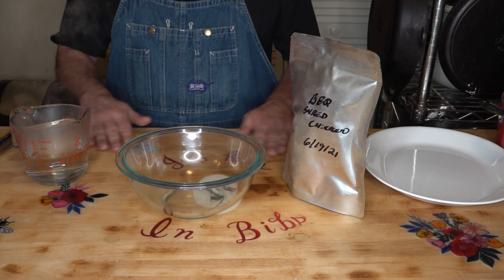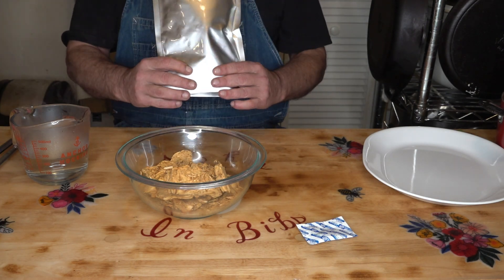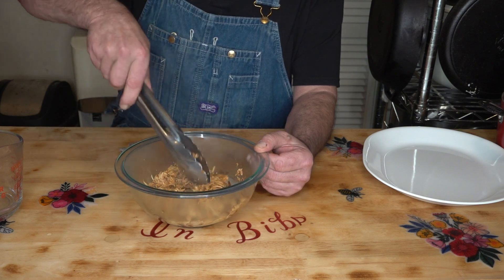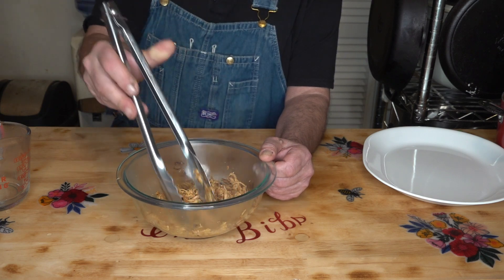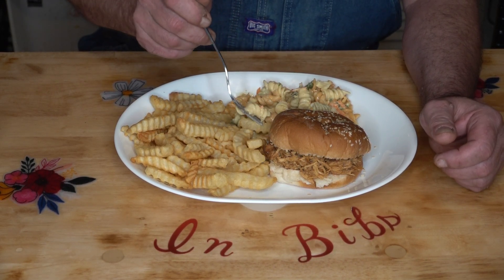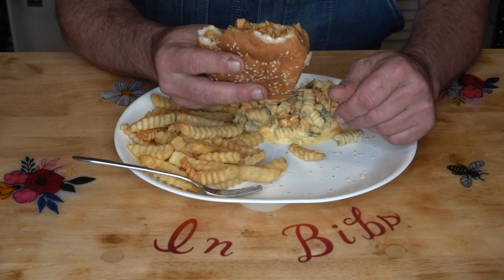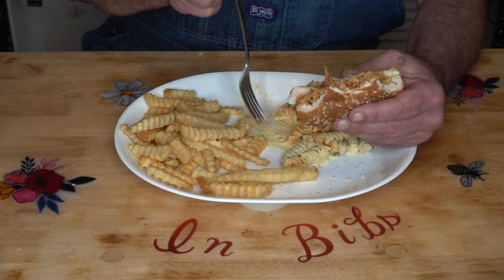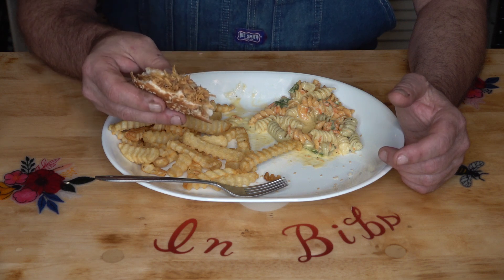Freeze Dried Lunch 2 Year Old BBQ Chicken Ep319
Wow! This one really hit the spot. A fantastic and quick lunch. Enjoy!